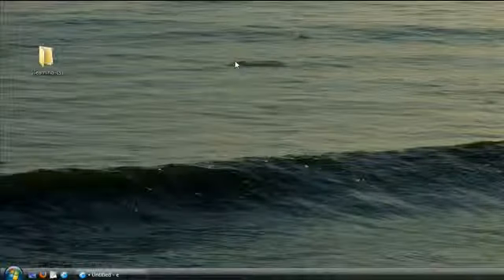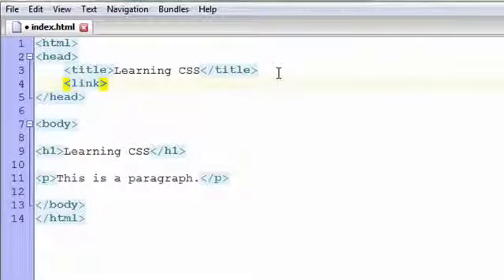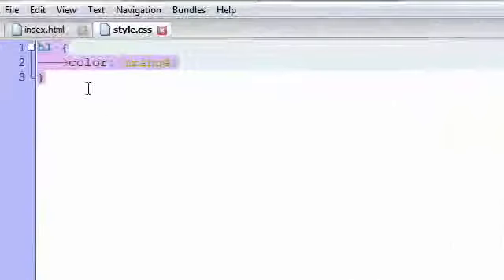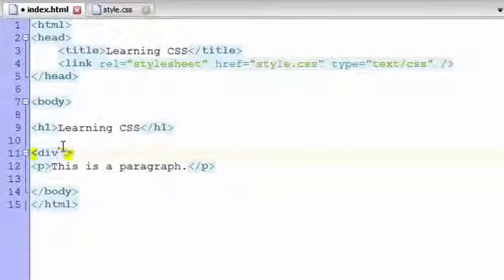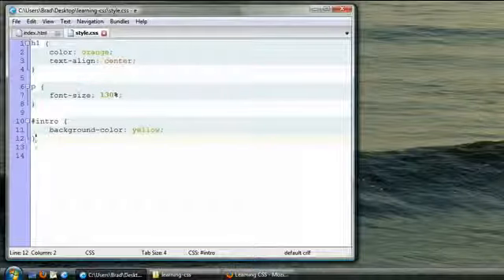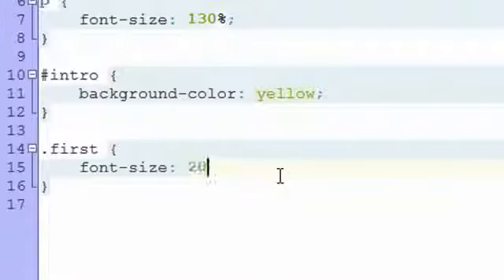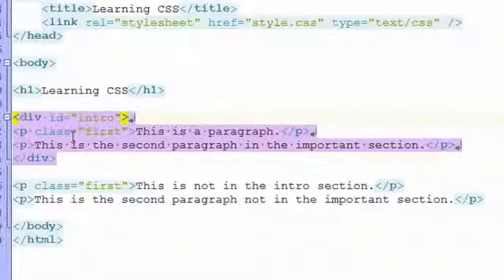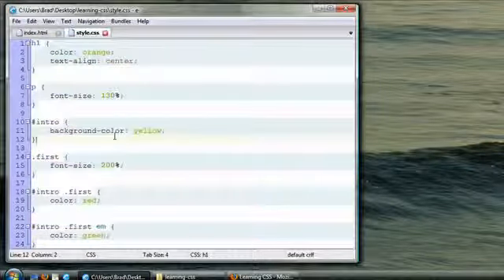Learn CSS Tutorial Basics + Selectors For Absolute Beginners